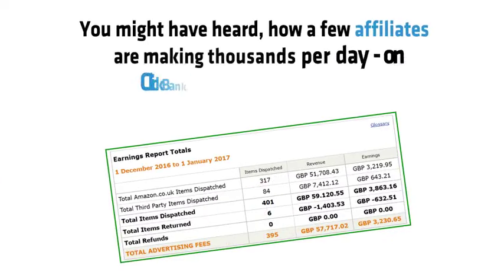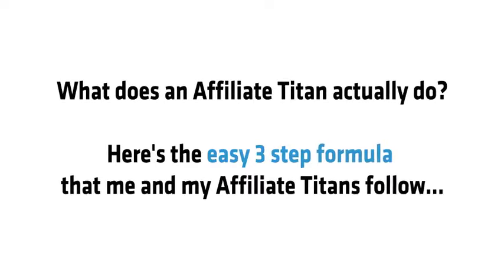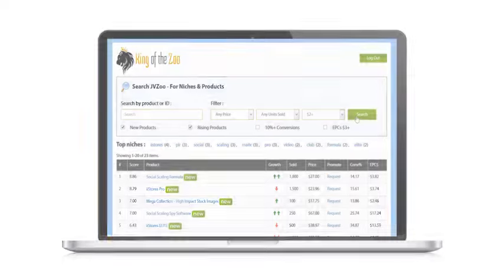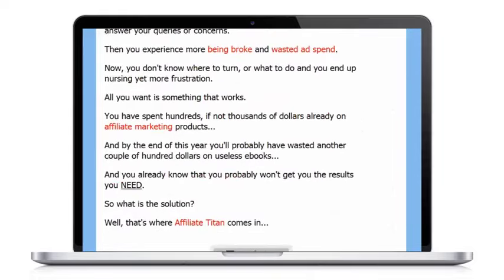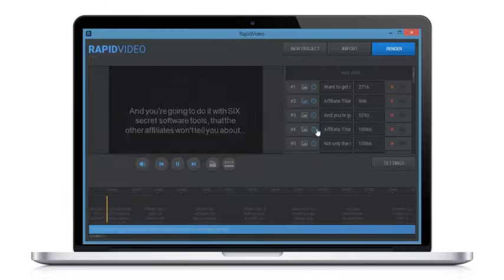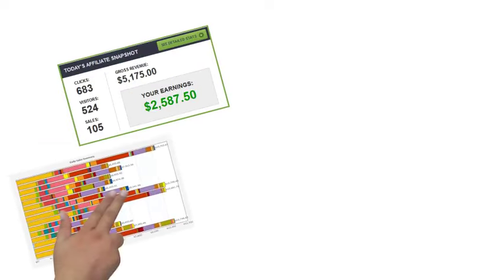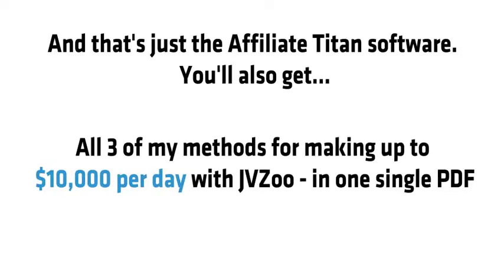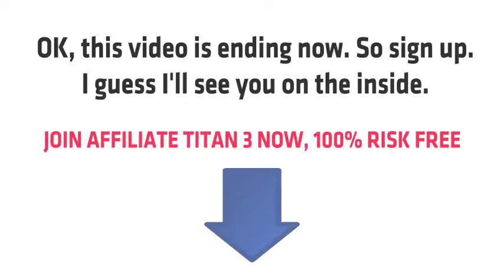How To Make Money Online With Affiliate Marketing | Clickbank | JVZoo | Amazon- Affiliate Titan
make money online affiliate marketing, work from home online,
ah, did You forget to get your copy of "DotCom Secrets" Book!?
Get Your FREE Copy of DotCom Secrets Now.. Tell Me Where To Ship Your FREE Copy Today!
Hope useful for you!  ^^

February 28th, Near YOU: I've Made $2.54 Million In "1 Click"
Affiliate Commissions (Now It's YOUR Turn To Exploit The Google & YouTube FREE Traffic Loophole with JVZoo, Amazon & ClickBank)

Affiliate Titan = $1,000 days... just plain WORKS!

$8,120/Day Near YOU On Tues, Feb 28th ..with JVZoo, ClickBank, Amazon, YouTube & Google

STEP 1 - Find a hot affiliate program
The first step is to choose a profitable affiliate program.

STEP 2 - Create Campaign in 1 minute
Now, we create our sales script - automatically with my 1 Click Affiliate software.
Choose from 100 done-for-you proven copy templates (including web pages, affiliate promotions & more).
1 Click Affiliate is pre-loaded with the exact scripts which made me $2 million in affiliate commissions.

STEP 3 - Get Free Traffic with Video
Now, we have the affiliate program & keyword, so it's time to get 100% FREE, BUYER traffic on Google & YouTube.

6 Software Tools - $2 Million In Commissions: Affiliate Titan Is A Fresh NEW Way To Look At Affiliate Marketing & Free Traffic In February 2017

OK great.
The first step is to click on the order button below.
You'll get Instant Access to the Affiliate Titan 3.0 "tool-suite", with all SIX super powerful affiliate softwares:

make money online affiliate marketing, how make money online, how make money, how to make money online, make money fast,

How To Make Money Online Affiliate Marketing With Clickbank | ClickBank University 2.0 | Clickbank Team Help You

Social Media Manager Job | Facebook Jobs | Twitter Jobs| This Single Mother Makes Over $700 per Week

How To Make Money Online With Facebook - Youtube | Software For Affiliate Marketing | Work From Home Jobs

How To Make Money On Facebook- OCTOSUITE | Facebook Tool Software- Best Way To Make Money From Home